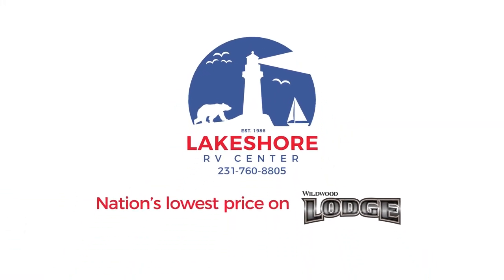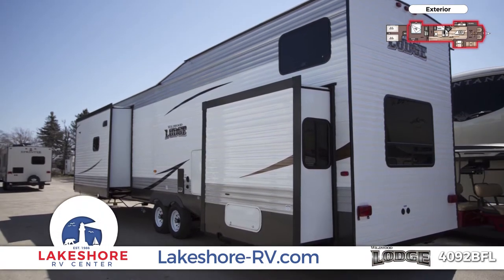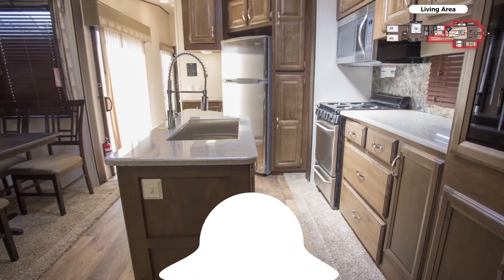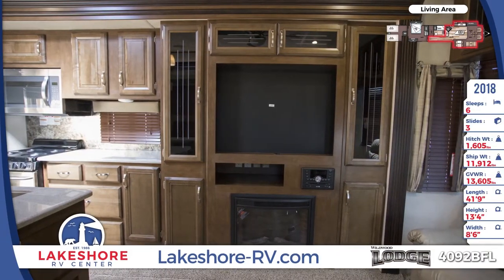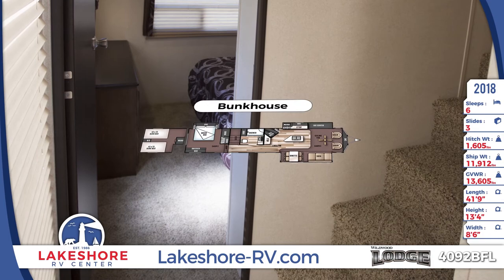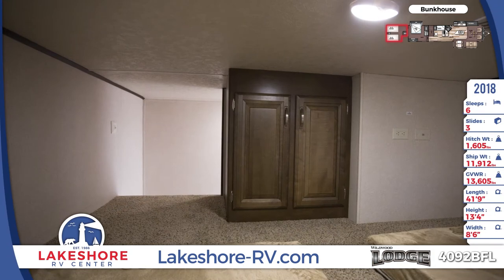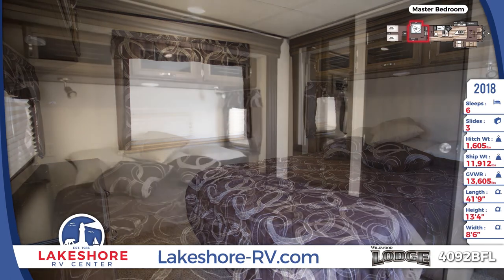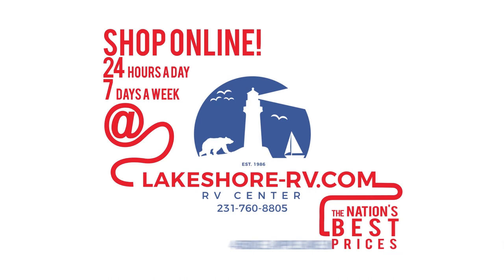2018 Forest River Wildwood Lodge 4092BFL Park Trailer Lakeshore RV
2018 Wildwood Lodge 4092BFL

Have all the benefits of a summer home in warmer climates with the convenience of being able to pick it up and leave with the 2018 Wildwood Lodge 4092BFL park trailer. This rig comes equipped with massive tinted windows for privacy, a 60 lb LP capacity, and 7’ tall triple sealed slides so you can keep the temp you want inside. The only thing that offers more convenience than the RV itself, is that we’ll deliver it to you anywhere in the world. All you have to do its roll out the awning and enjoy.

No more fast food, lofty restaurant bills, or burnt fingers from campfire cooking for you! This amazing kitchen lets you cook just the way you would at home and even includes luxuries such as solid surface countertops. With the massive amounts of in our inventory, you’re sure to find the rig that meets your needs.

A cozy freestanding dinette is standard and feels much more like home that a booth. In the living room you’ll enjoy the comfort of a love seat and two cozy La-Z-Boy recliners. You’ll also find comfort knowing you got the lowest price in the nation from Lakeshore RV Center. Then when the temp dips, crank up the fireplace and pour a nice cup of hot cocoa. The fireplace has some help from the 35K BTU furnace to keep you warm.

Your private full bath is equipped with a large shower, a linen closet, and a medicine cabinet ensuring you’ll never have to make that bathroom trek across the campground again.

The kids will love the bunkhouse that’s located upstairs, giving you added living space without extra length to tow. In their room, dual soft and cuddly teddy bear bunk mats are separated by a nightstand to keep your little ones comfortable all night long. That’s the kind of amenities you can expect from the top brands found at Lakeshore RV Center. They even have their own small wardrobe for their clothes and toys.

On the main level, mom and dad will find a their master bedroom with washer and dryer hookups. With our special and no money down financing, you can use your extra funds for a stackable set to keep you out of the laundromat. The queen bed is topped with a soft Serta® mattress and includes nightstands on both sides while the mirrored wardrobe nearby has space for clothes.